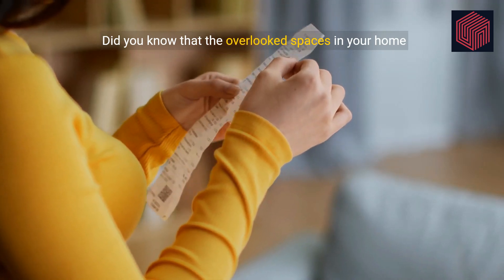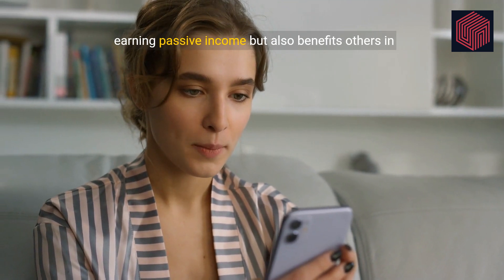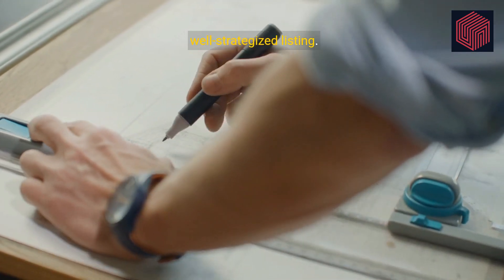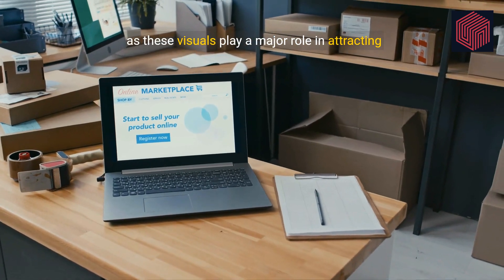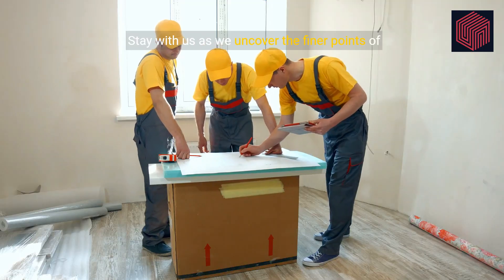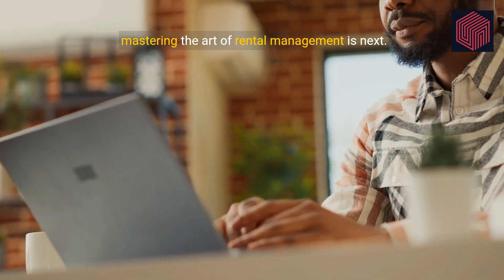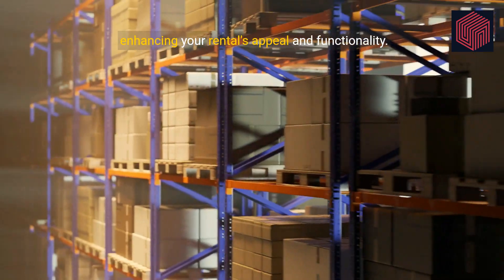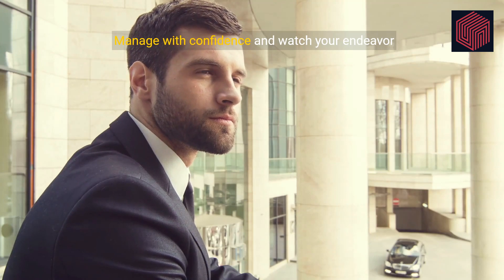Unlock Your Space and Earn Passive Income by Renting Out Storage Units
Are you tired of cluttered, unused spaces in your home or property? We have the perfect solution for you! Transform that wasted space into a profitable source of income by becoming a storage unit landlord. In this video, we discuss the benefits of renting out storage units and potential earnings. You'll also get tips for finding tenants and managing your storage units. With minimal effort, you can start earning money while decluttering your space. Don't miss out on this lucrative opportunity—hit play now and unlock the potential of your space with us!